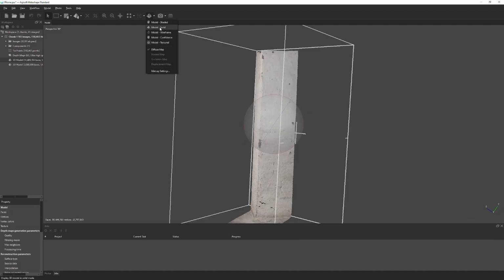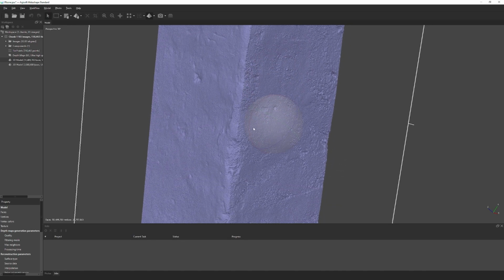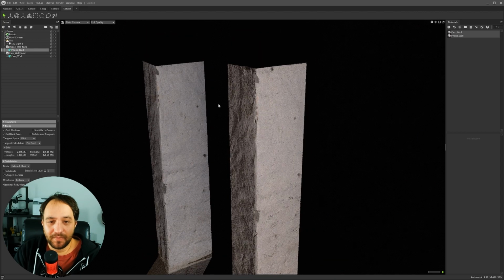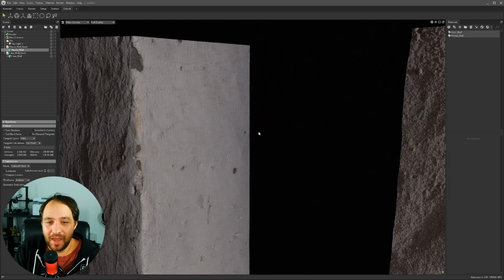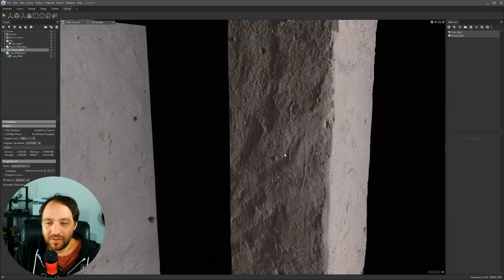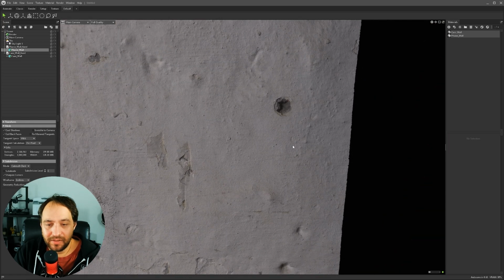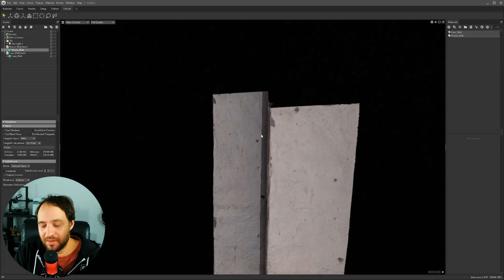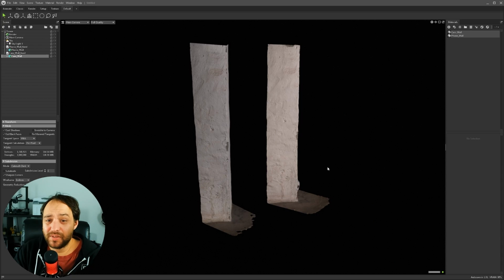Unlock Your Phones Hidden 3D Scanning Powers!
Do you need to invest money when starting with Photogrammetry? Or is your Phone good enough?
Let me show you a small comparison.